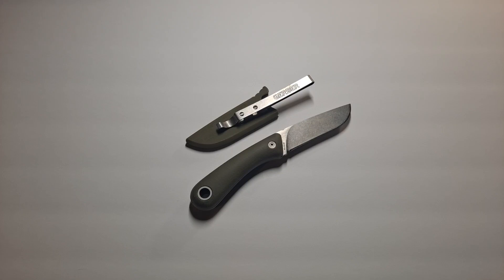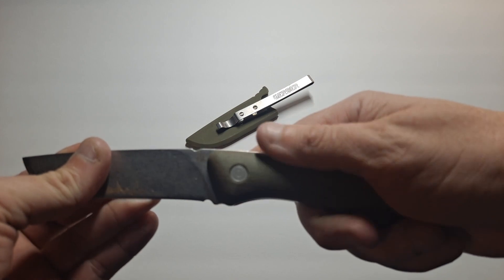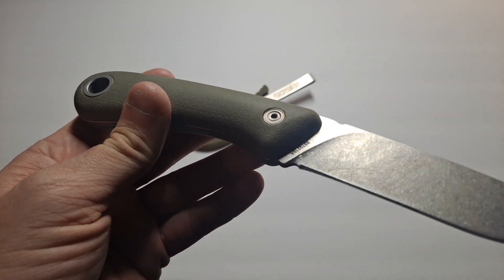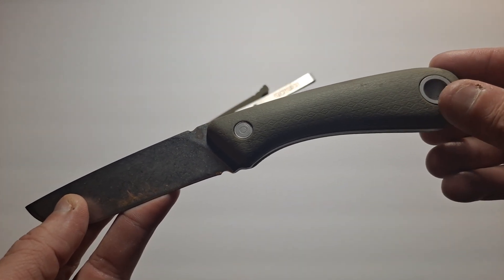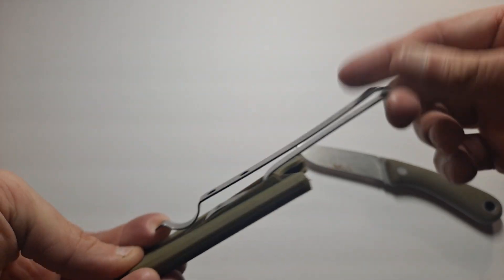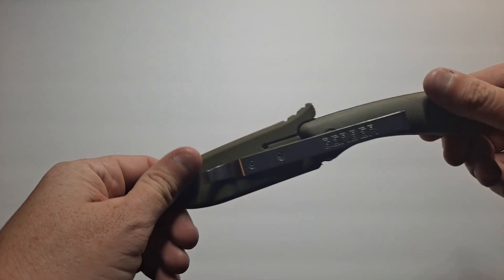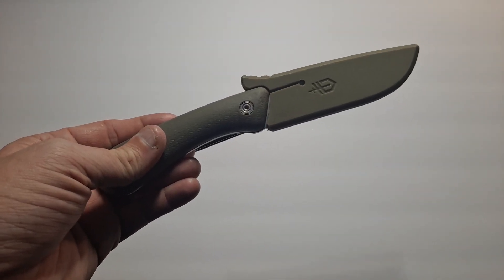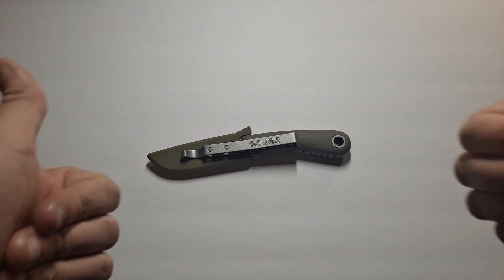Gerber Spine, Fixed Blade Knife.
Here is my regular out in the woods fixed blade knife by Gerber Gear.  This is their knife call Spine.
Its a full tang knife, with a huge clip for pockets, belts and molle webbing. This is a budget friendly knife, that can still cut, slice and baton wood. The thick spine also makes a great striker for ferrocerium rods. @GerberGear

This knife has been difficult to find reliably on Amazon, As of 5/5/23 here is a link for it:
Link removed 5/31/23 after the price tripled.

For more Tips, Reviews, and Information, please follow on, or join the conversation at Instagram, and Facebook.